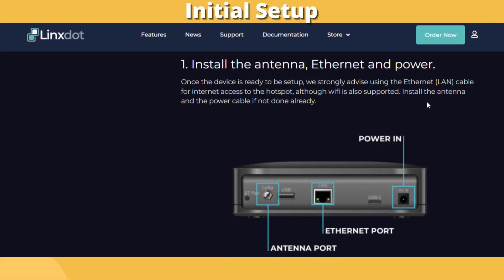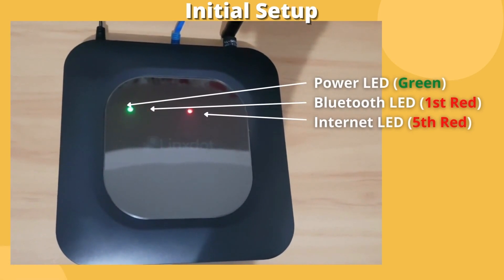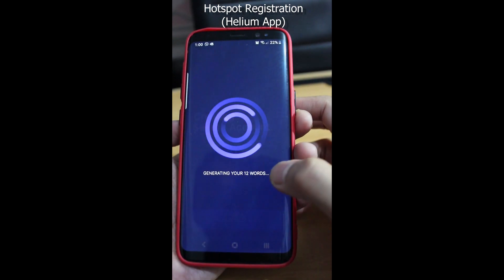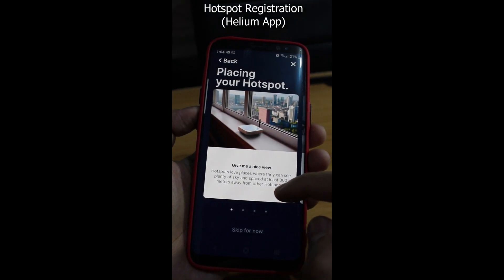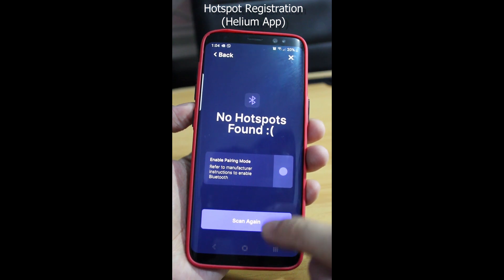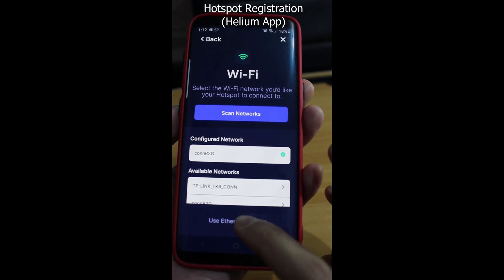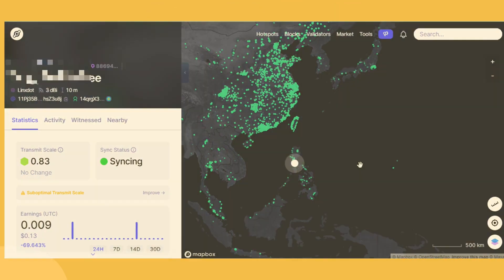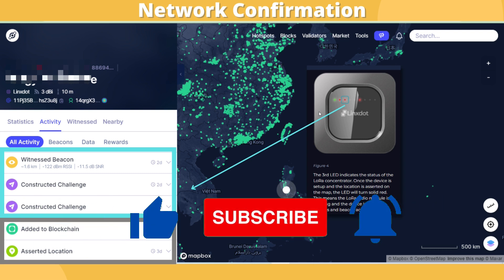How To Setup Linxdot Helium Miner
In this video, I'll try to walk you through on how to setup your Linxdot helium miner until it's shown in the Helium Explorer

0:00 Device Setup
0:46 Hotstop Registration (Helium Mobile App)
2:33 Network Confirmation

Any donation is truly appreciated as this could truly help improve our small channel. :)
BTC : 16FMGHdHVVgWqbzPDuXAiygn6WoyyTviJ7